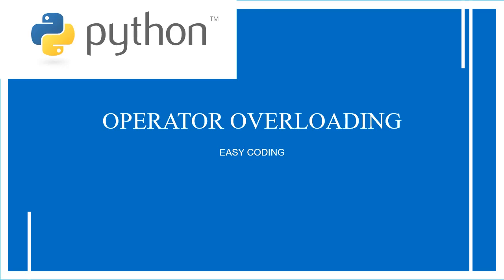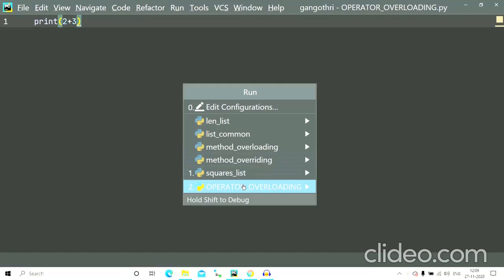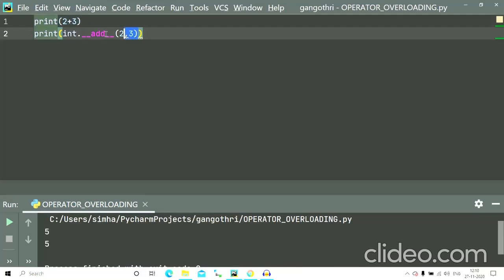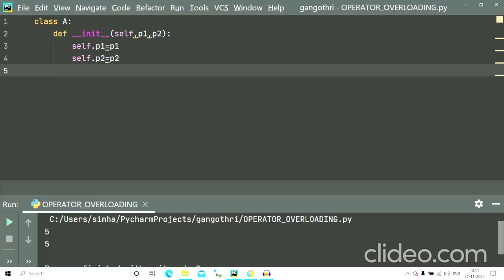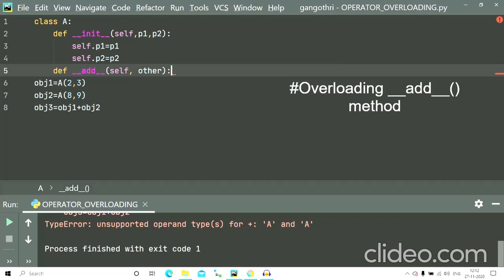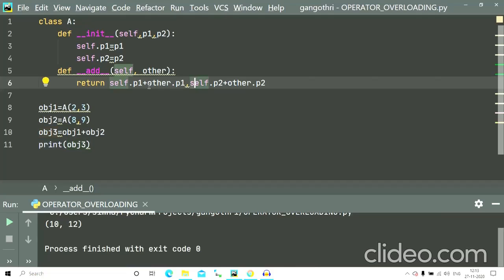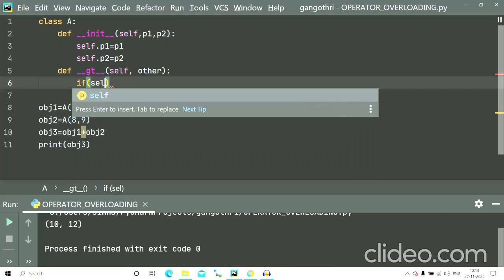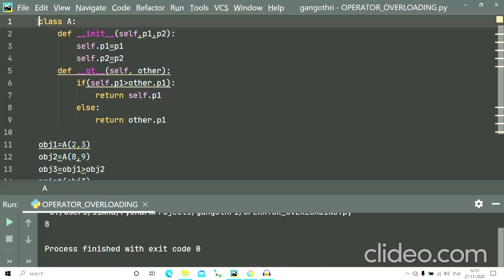Operator Overloading|Types Of Polymorphism|Python Programming For Begginers Part-45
The above video is about the third kind of polymorphism,Operator Overloading.If you have any doubts ,reach me out at the comments section.